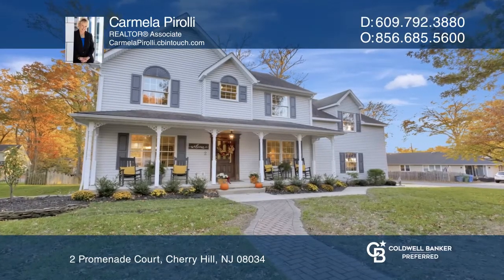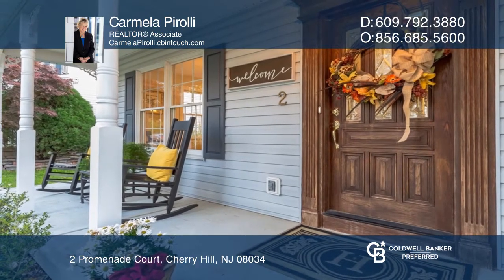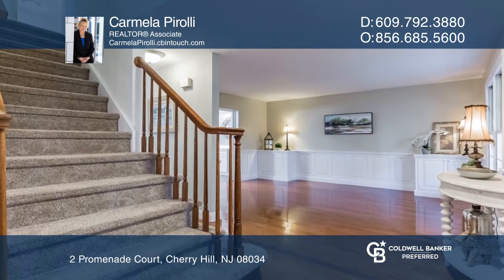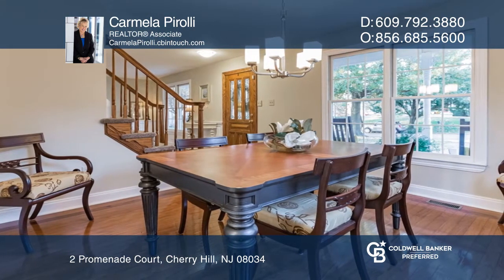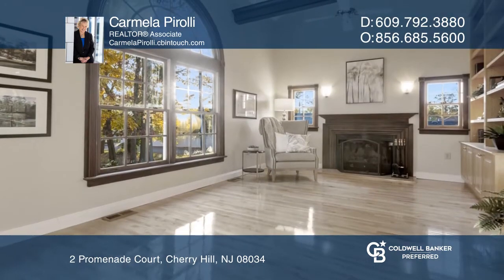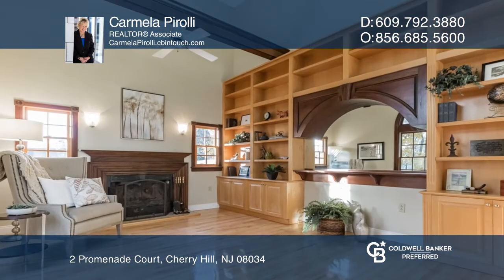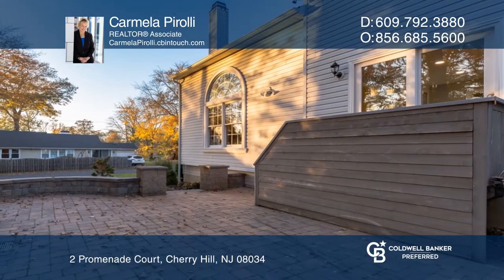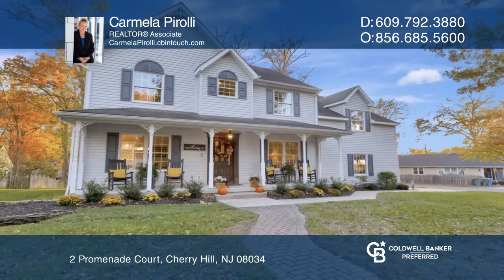2 Promenade Court Cherry Hill, NJ | ColdwellBankerHomes.com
2 Promenade Court, Cherry Hill, NJ

When you turn the corner on Kay Dr and start your approach to this home, you know this one is going to be different. Cul-de-sac location is very appealing especially when you see all the children in the court playing basketball and riding their bicycles. The open front porch is beautiful and serene.